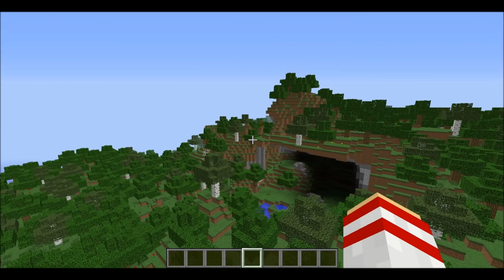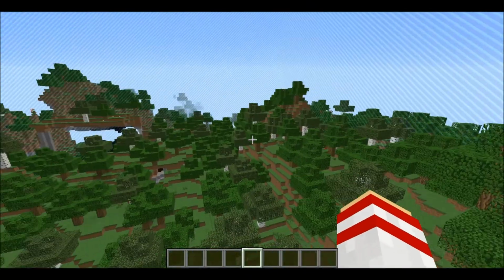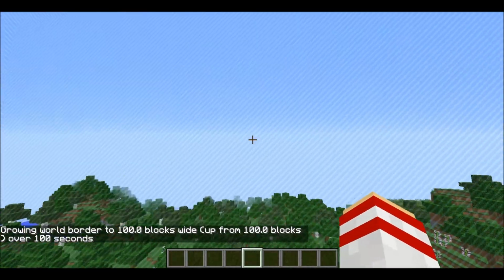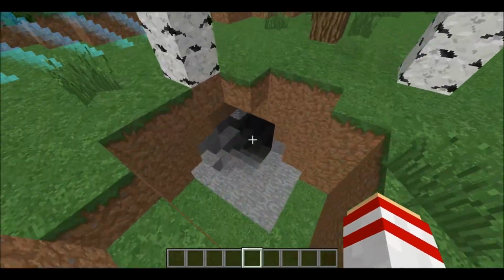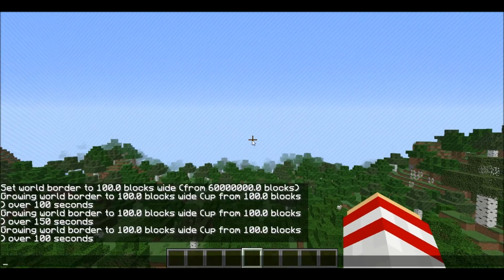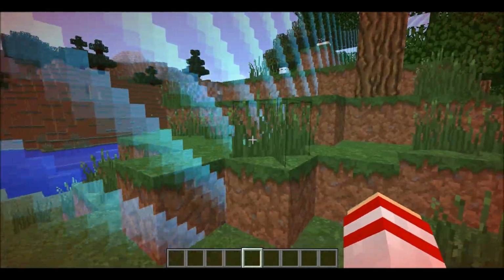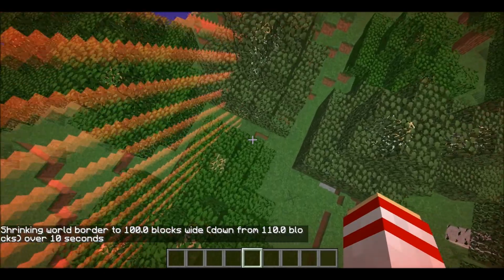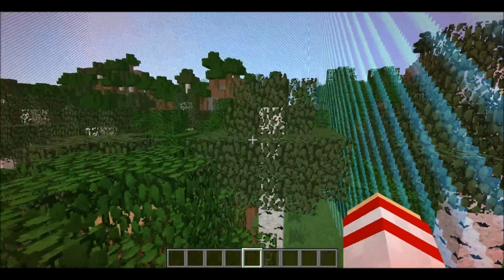How to use the /worldborder command in Minecraft 1.8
Server:"EthDo was slain by the border"
Ever wanted to limit the size of your Minecraft world, map or server? Now you can with the new 1.8 command /worldborder
/worldborder set 100
/worldborder set x z
/worldborder get
/worldborder add -10 10
►How to use the /fill command